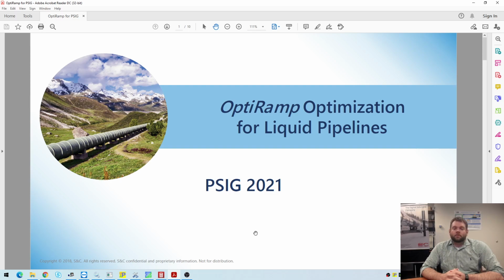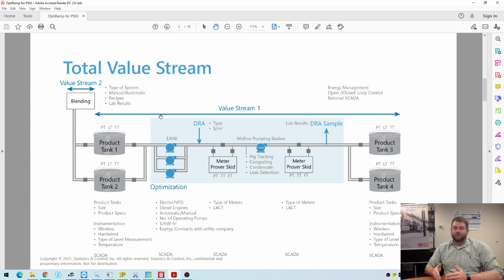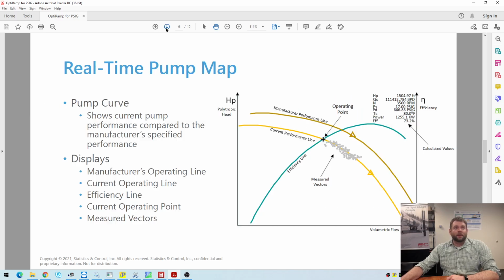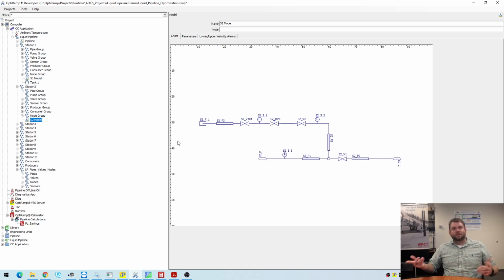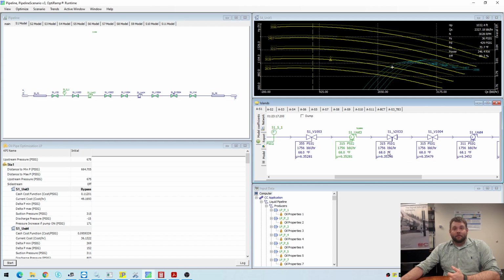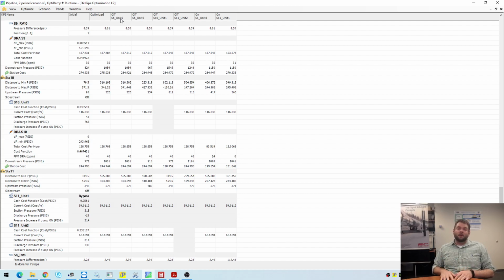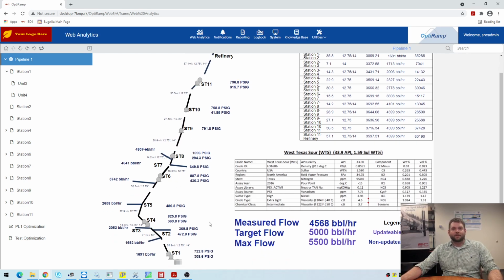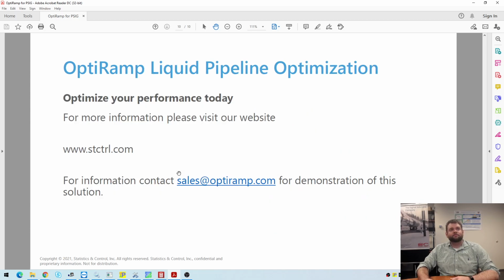Statistics and Controls Liquid Pipeline Solution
Energy usage is a large cost to operating a liquid pipeline. Optimal pipeline operation involves meeting performance requirements while minimizing operation cost. The OptiRamp Liquid Pipeline Solution takes pipeline operation performance target set points (normally flow) and constraints and finds the optimum operating set point to achieve the target set points.